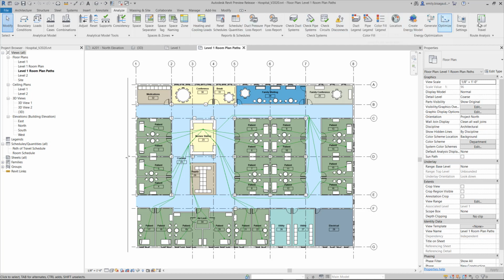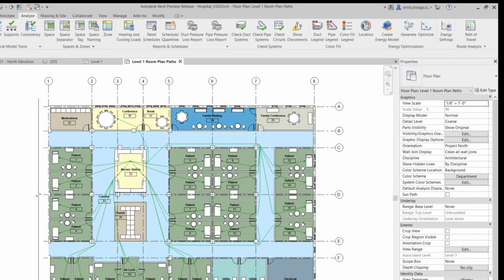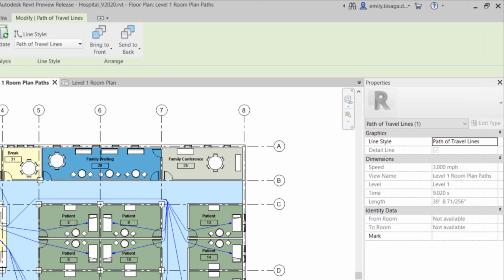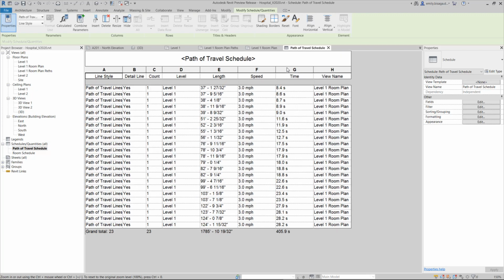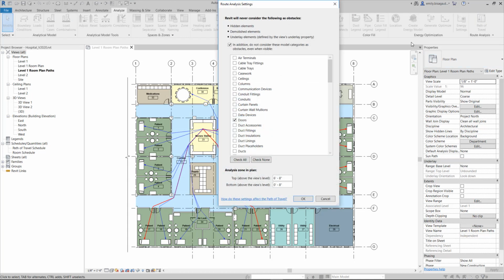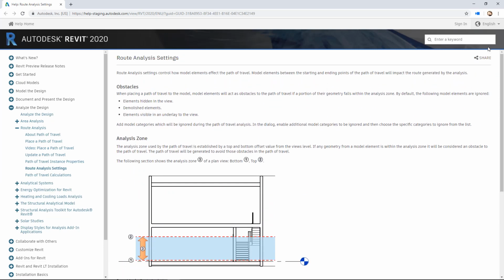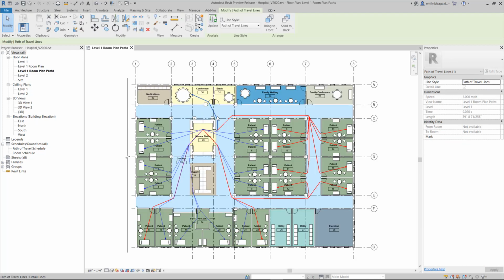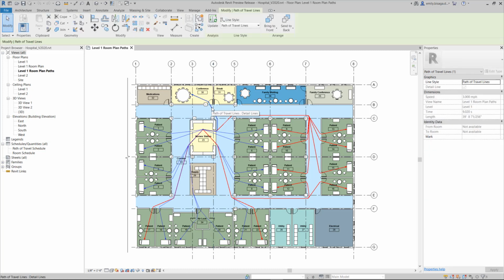Revit 2020 | What's New: Path of Travel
Determine the shortest distance between two points on a floorplan with the Path of Travel tool.